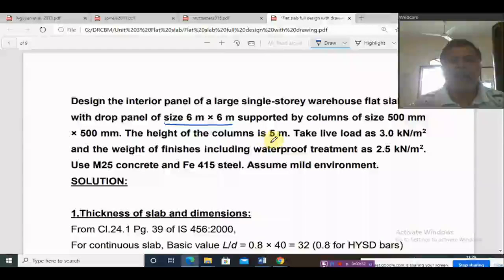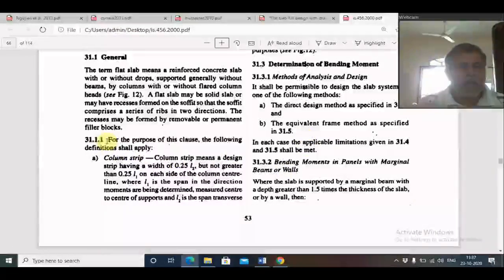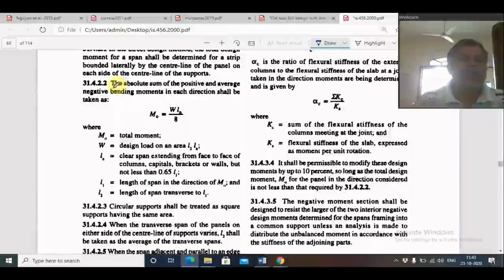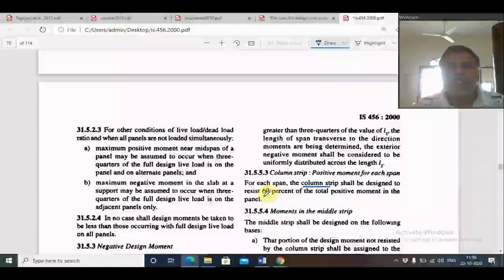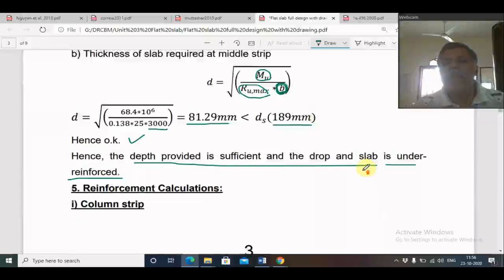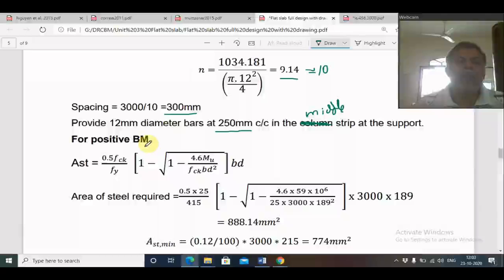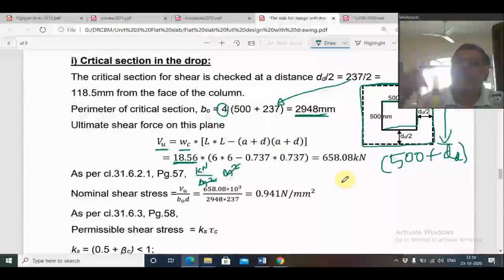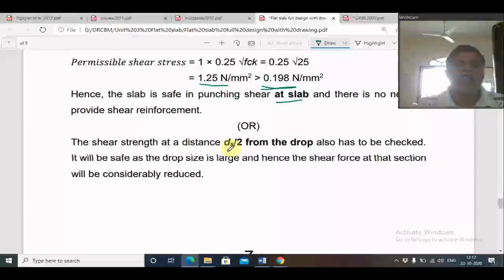Design of Flat Slab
This video deals the design of flat slab as per IS 456-2000